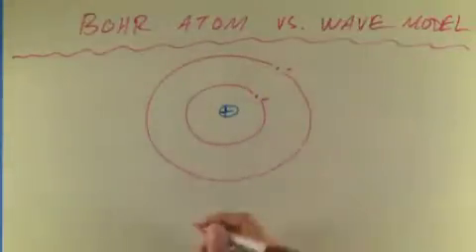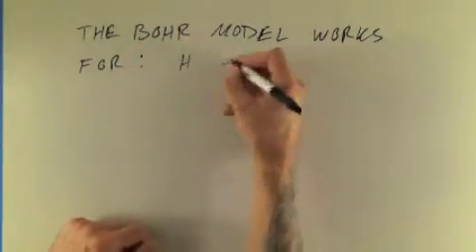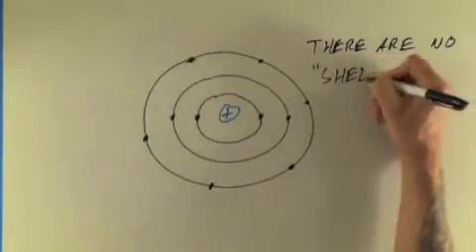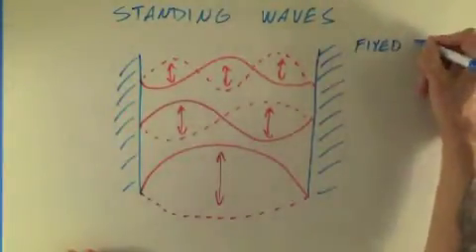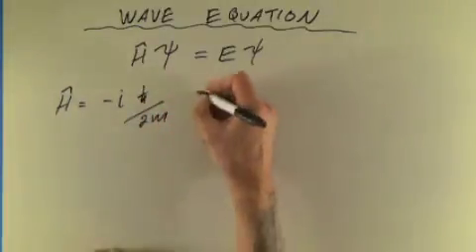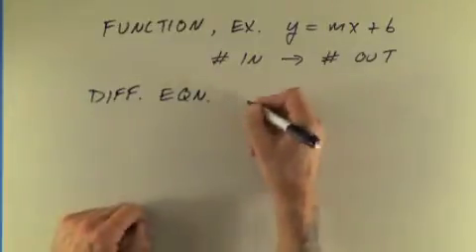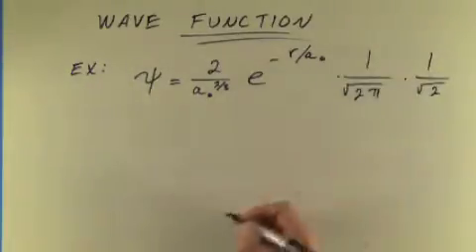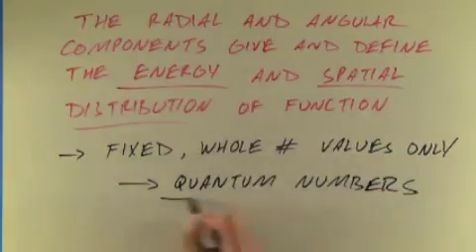Models of the Atom